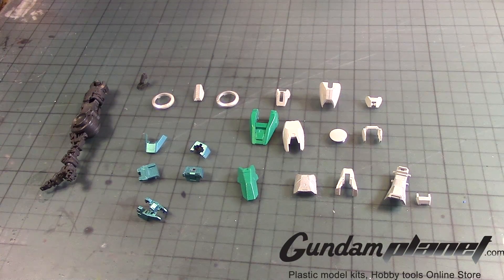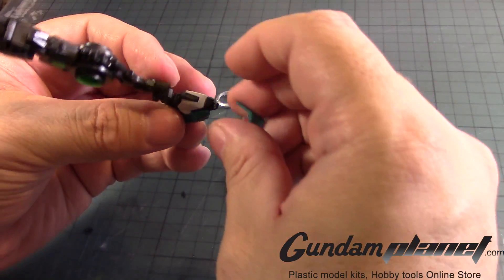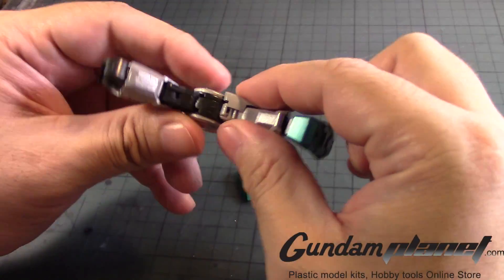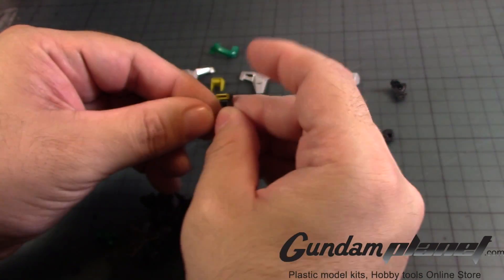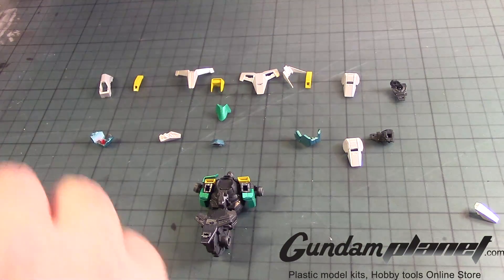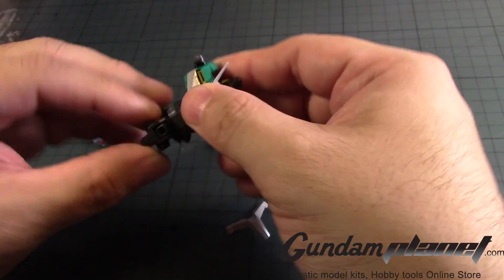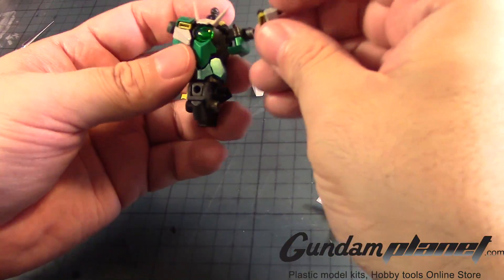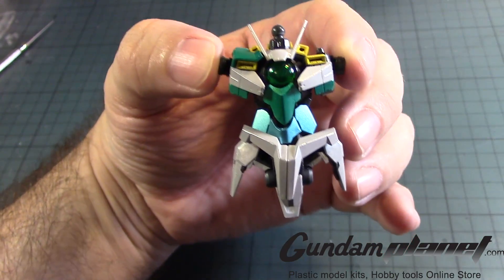*GundamCustoms* RG 1/144 00 QanT Shia Custom - Part 5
So now I start putting the RG 00 QanT together starting with the Legs and the Torso. The paint job on the legs did came out great as well as the torso unit even thou I lost that part. Hopefully I will find it to complete this kit.